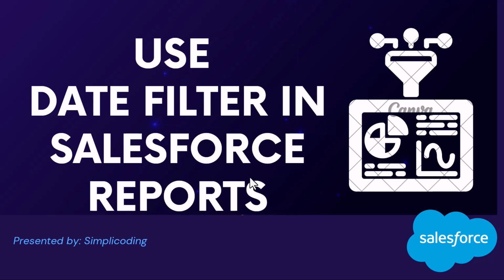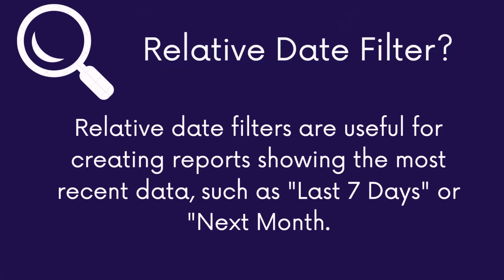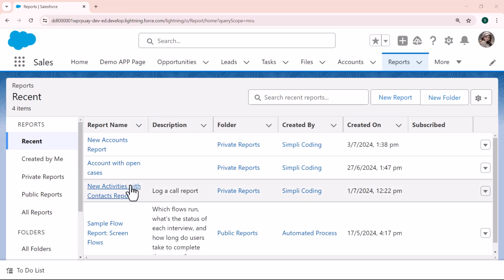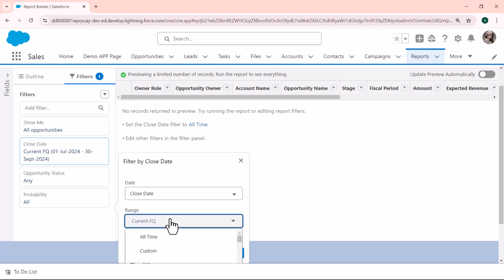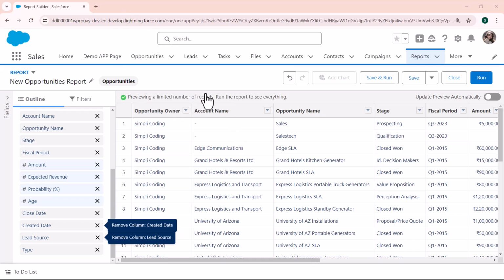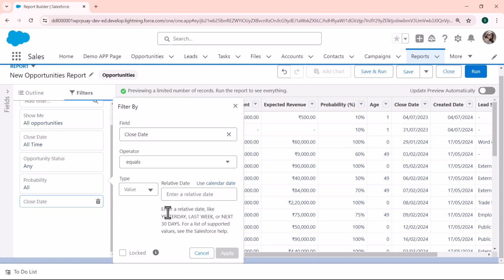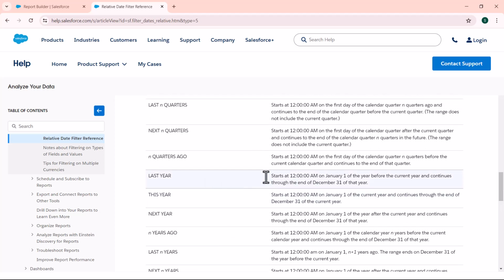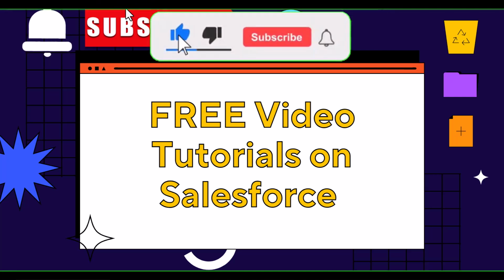How to Use Date Filter in Salesforce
In this Salesforce video, I will explain to you how to use a Date Filter in Salesforce and I will also discuss the step-by-step process of using a date filter in Salesforce.